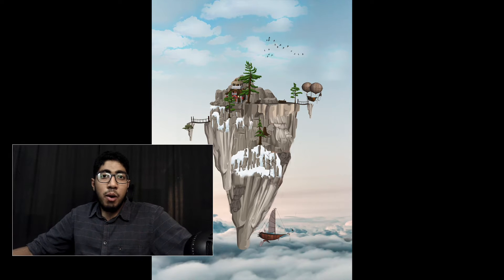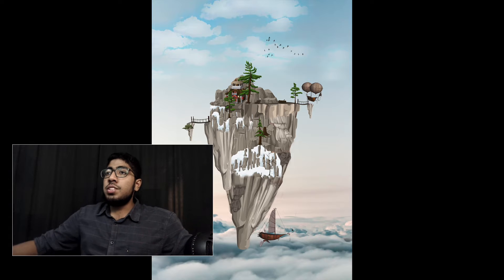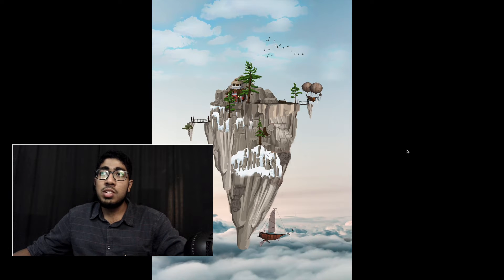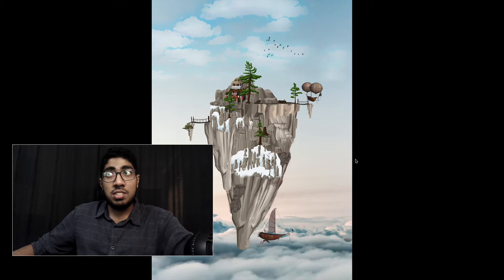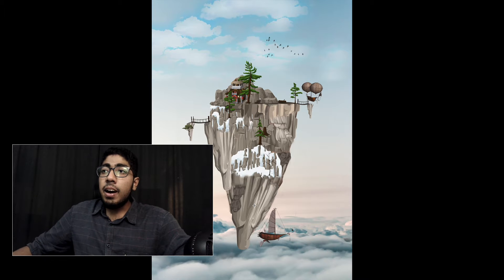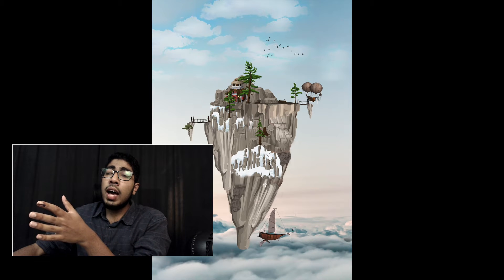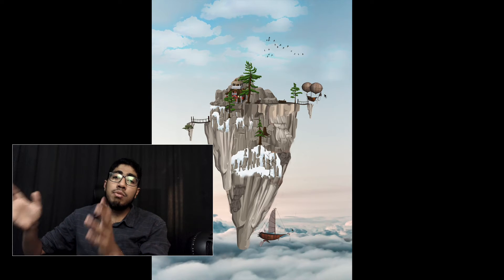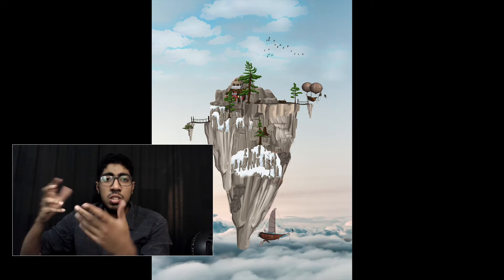How I consume content/access knowledge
(link will be here shortly)